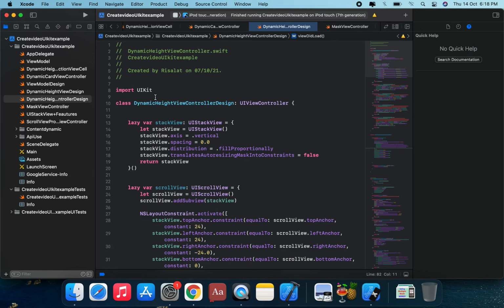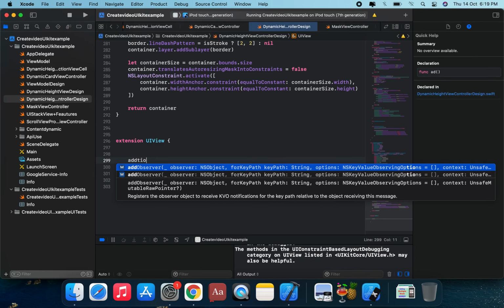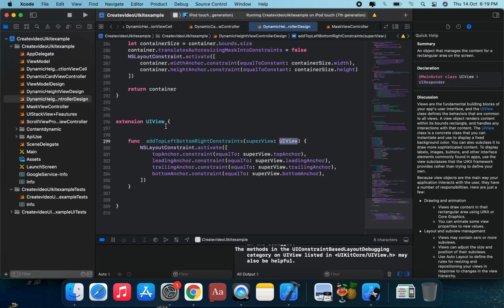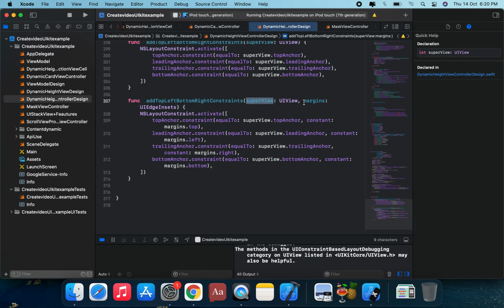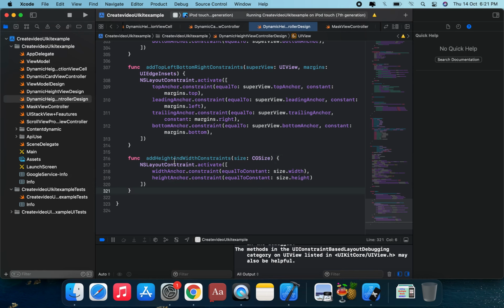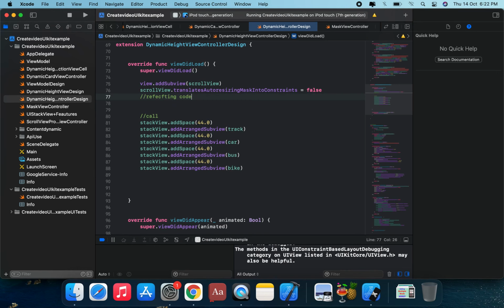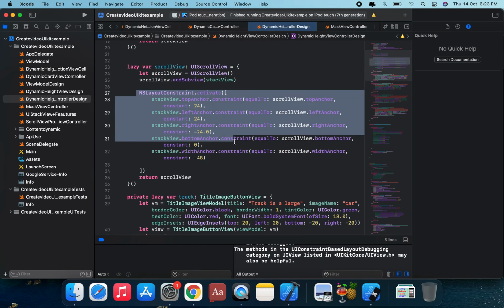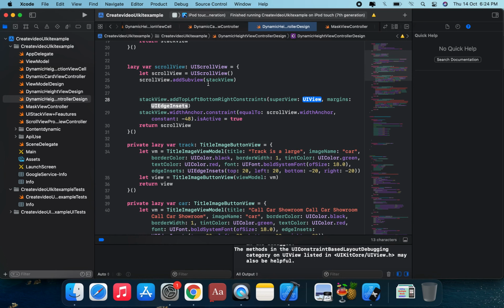NSLayoutConstraints in Swift